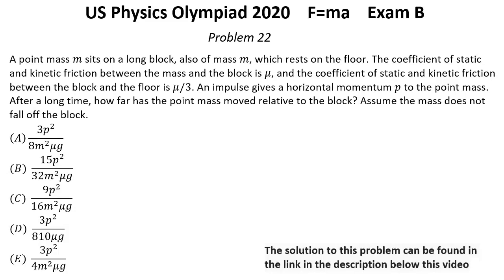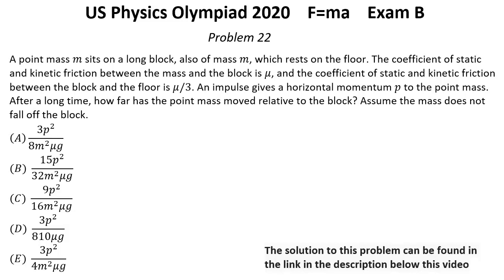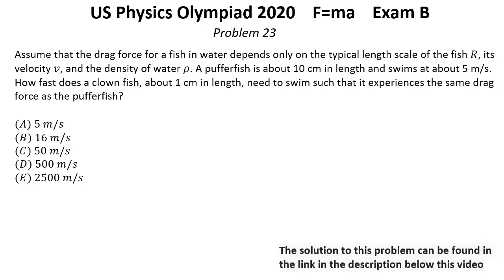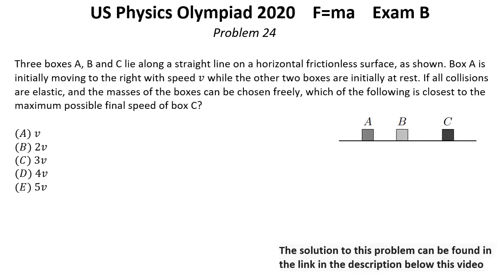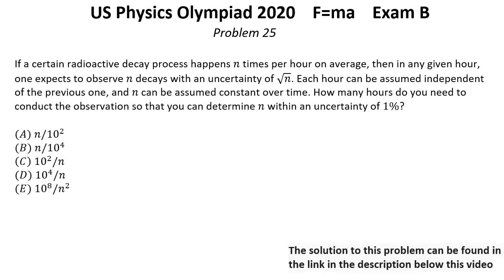US F=ma Physics Olympiad 2020. First Round. Exam B. Problems 22-25 of 25. Mechanics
Exam B

0:00 Problem 22
0:45 Problem 23
1:22 Problem 24
1:58 Problem 25